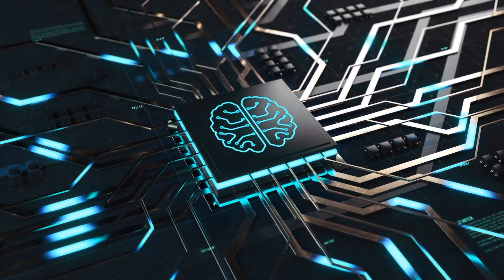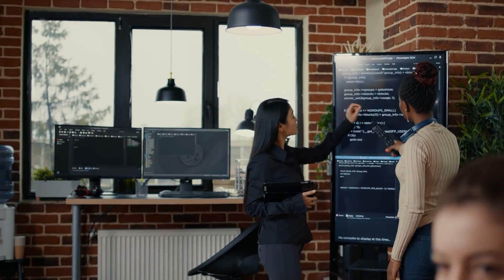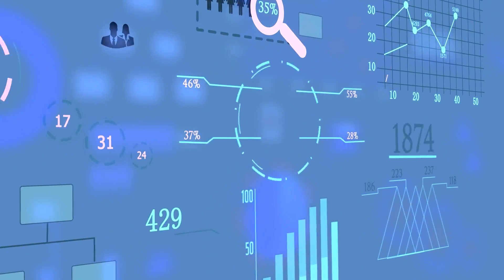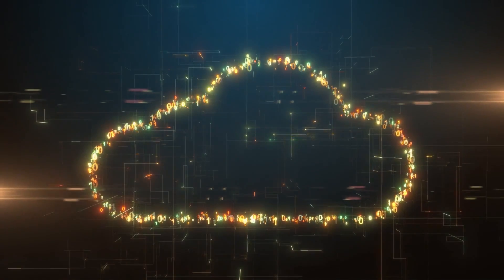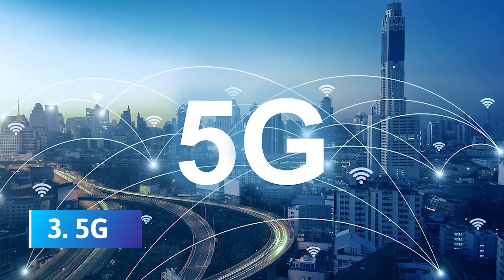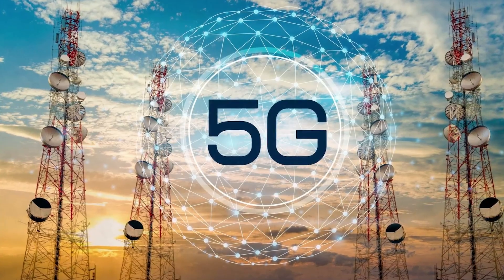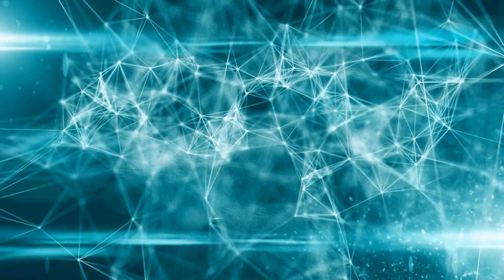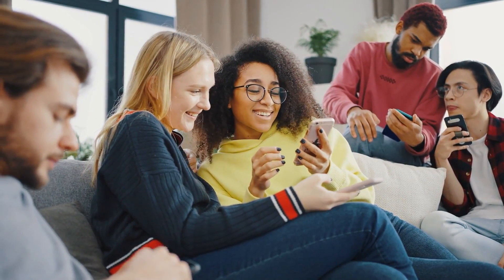10 Disruptive Technologies to Watch Out for in 2023! disruptive technologies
Have you ever wondered what are the disruptive technologies making huge changes to our life? Watch on for the Top 10 Disruptive Technologies to Watch Out for in 2023!

Life is pretty stressful as it is and there are many ways to relieve that!